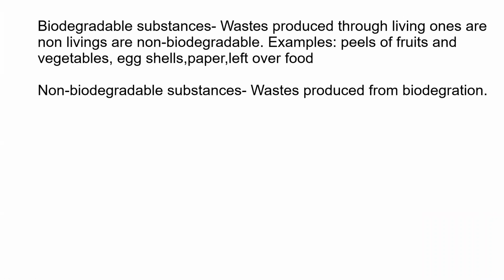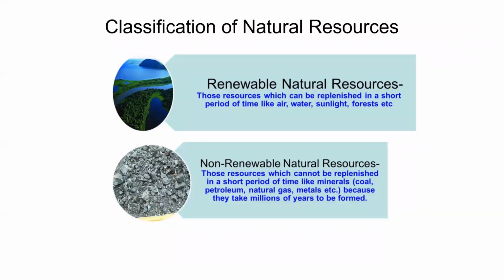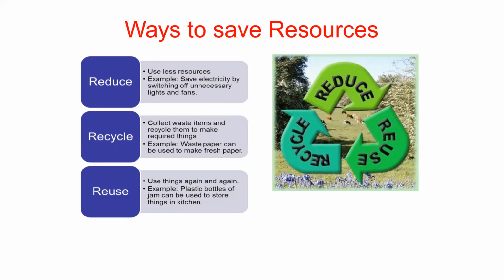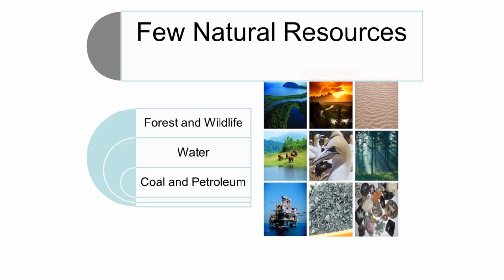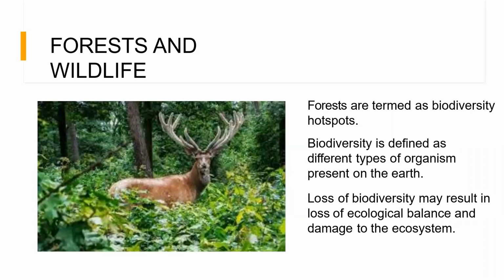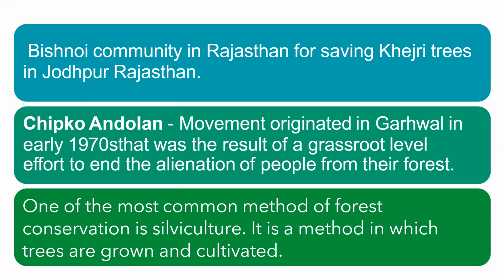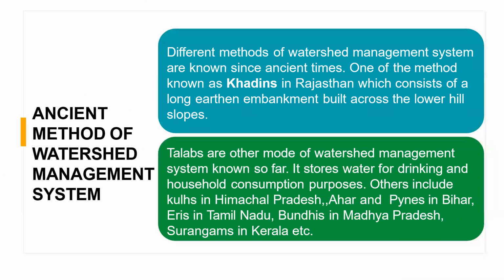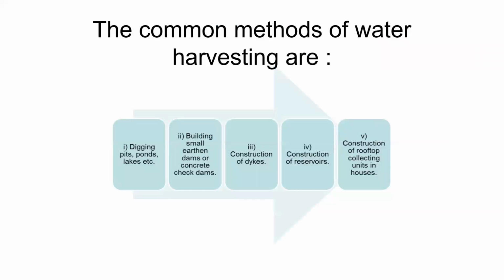Grade X Science Ch 16: Sustainable Management of Natural Resources